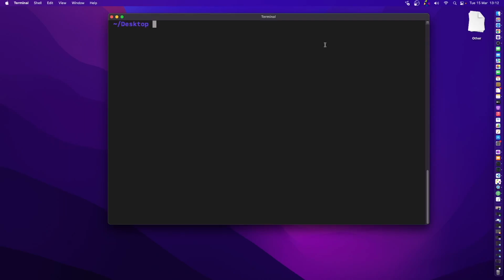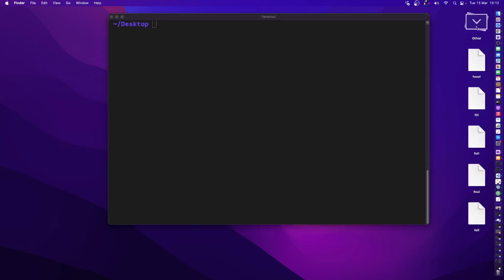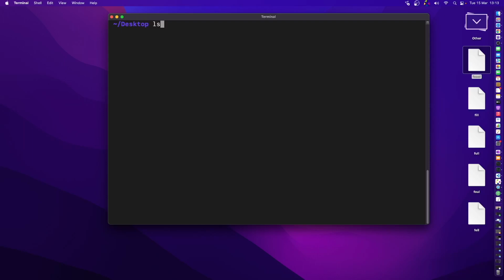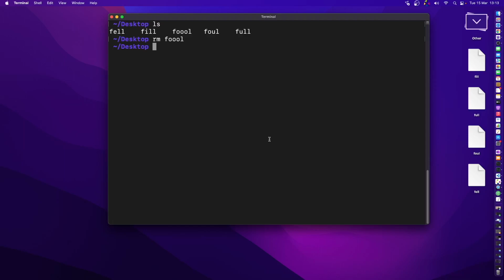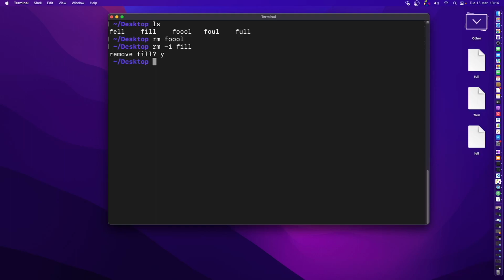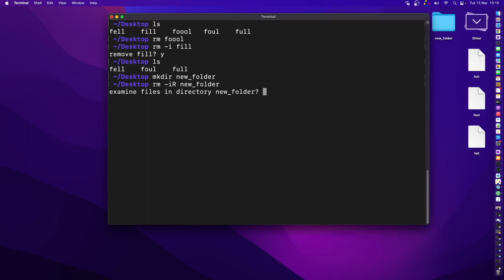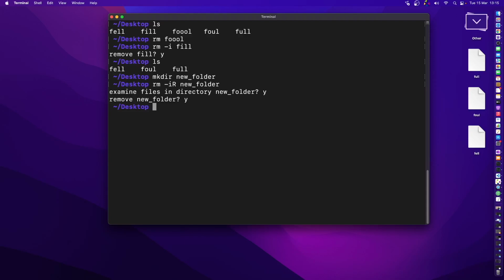MAC OS Command line: Delete/Remove command